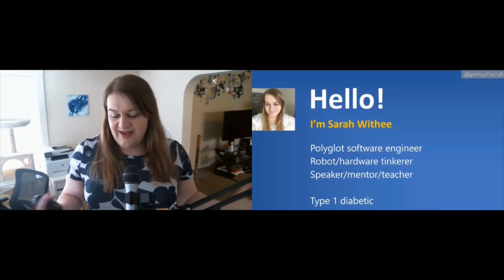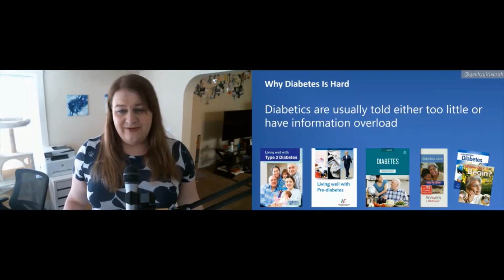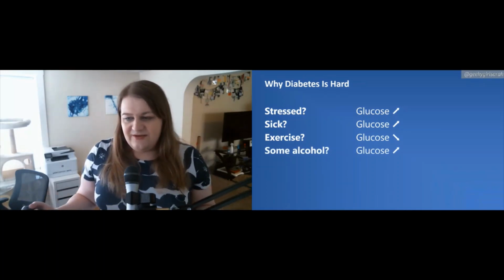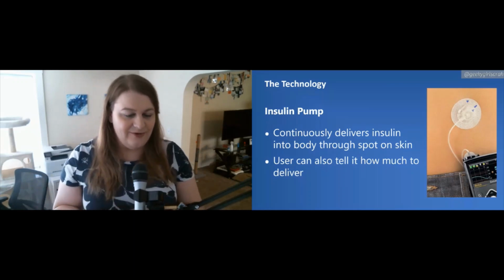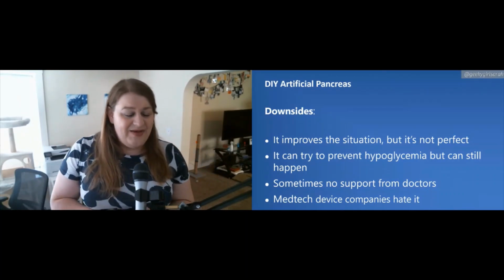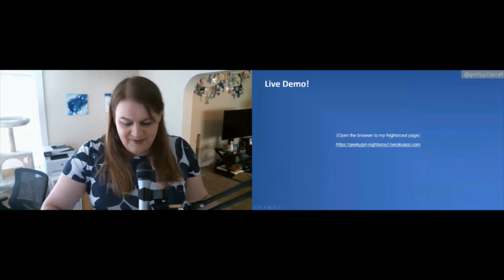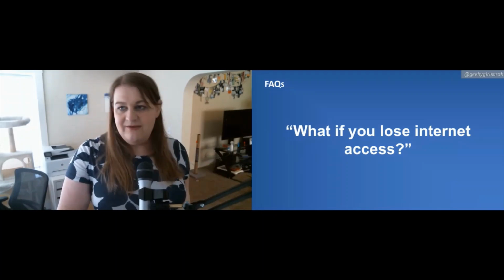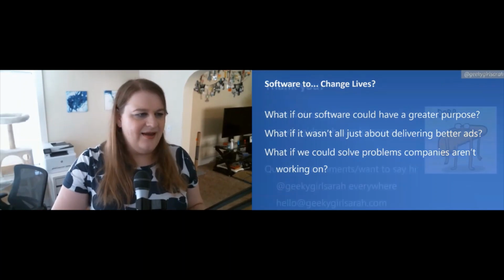2020 PGH TechFest: Building an Open Source Artificial Pancreas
Speaker: Sarah Withee, GeekyGirlSarah
Have you ever thought about what open source software or hardware could
achieve? Could help improve people's lives by solving some of their health
problems? Come to this talk to find out about how do-it-yourself open source
artificial pancreases are doing amazing things from someone who runs one!